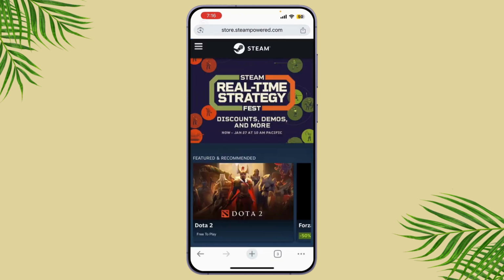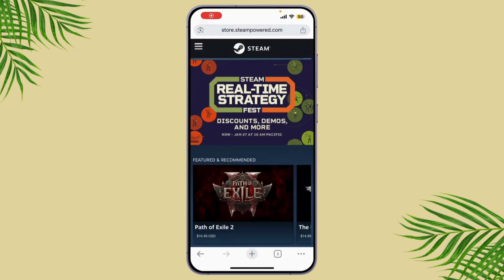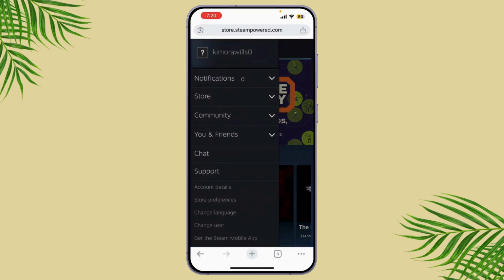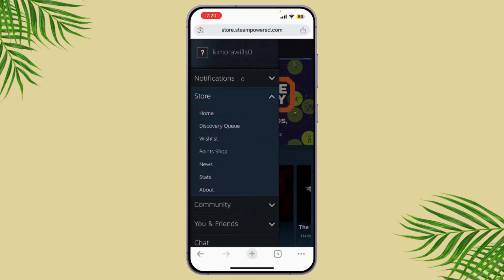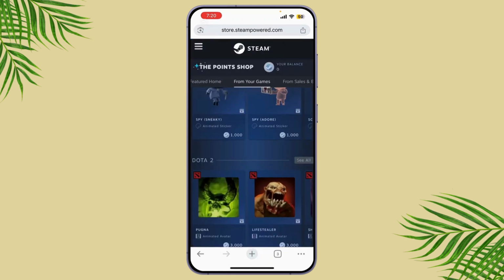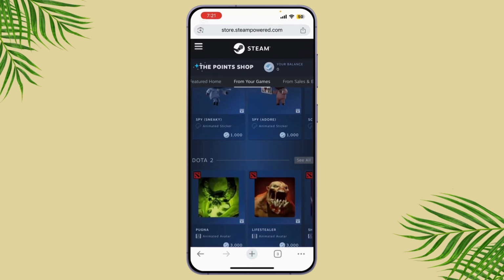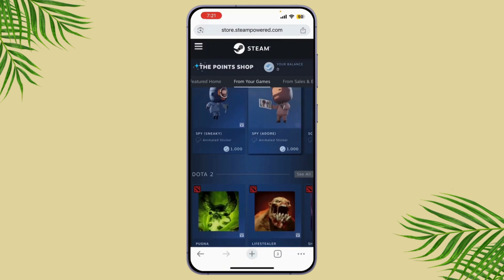How to redeem code on Steam mobile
Want to redeem a Steam code directly from your mobile device? This video will show you exactly how to redeem a code on Steam Mobile quickly and easily. Whether you're asking, "How do I redeem a Steam code on my phone?" or need help with the process, this tutorial will walk you through it step by step. Learn how to enter your Steam code, unlock your content, and start enjoying your purchases right from your mobile device. Watch now to see how you can redeem your Steam code on mobile today!

Timestamps:
00:00 How to Redeem Code on Steam Mobile
00:10 How Do I Redeem a Steam Code on My Phone?